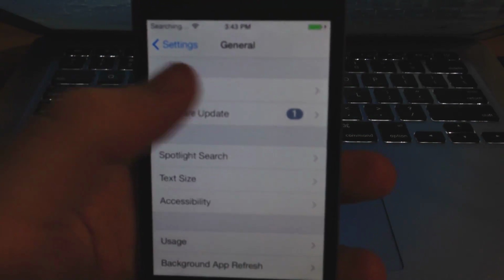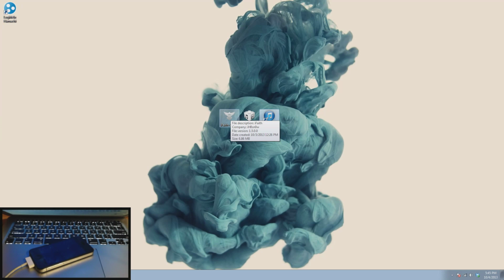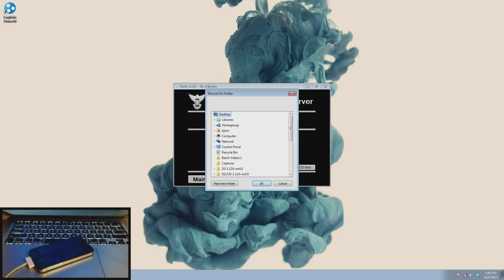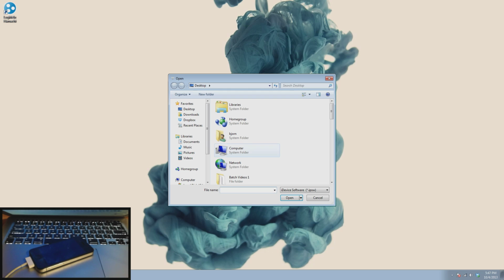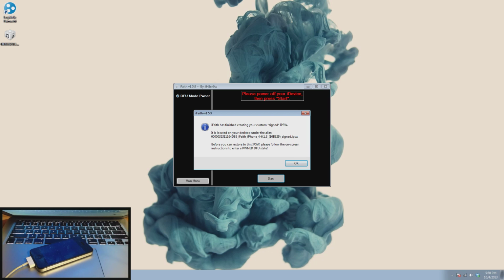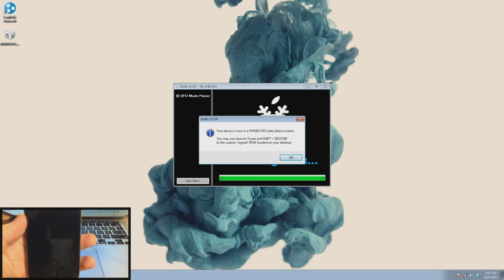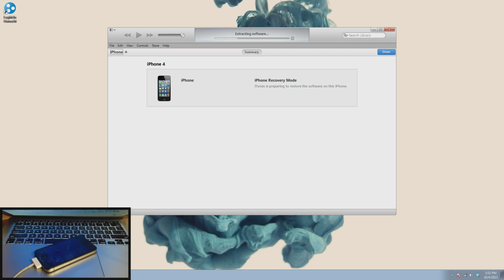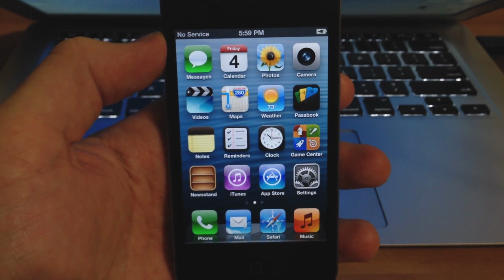How to Downgrade iOS 7 Final to 6.1.3 using iFaith - iPhone 4